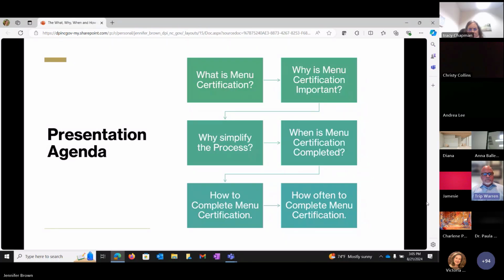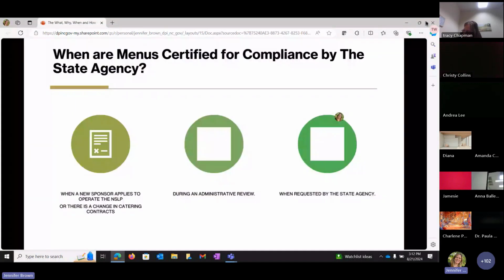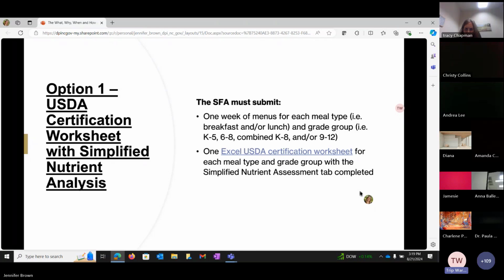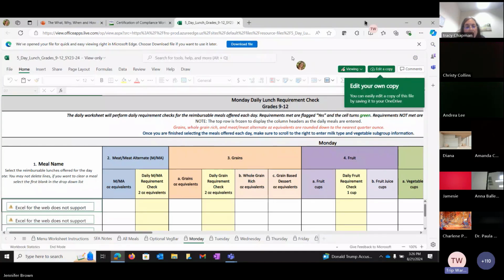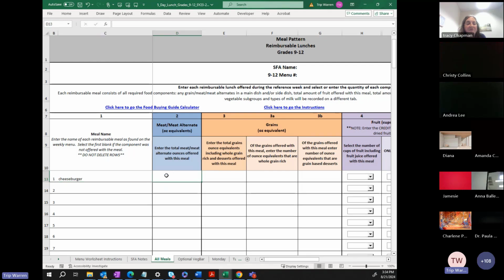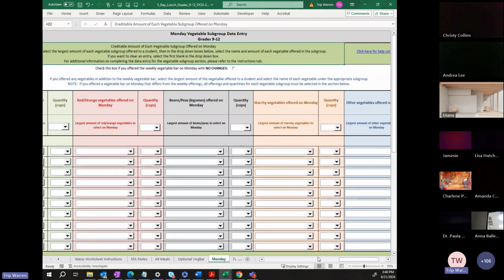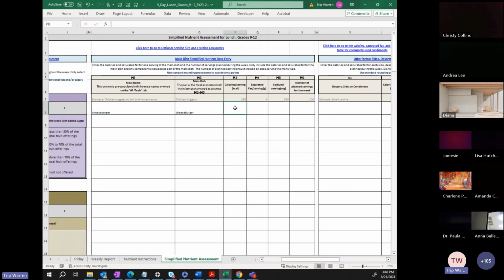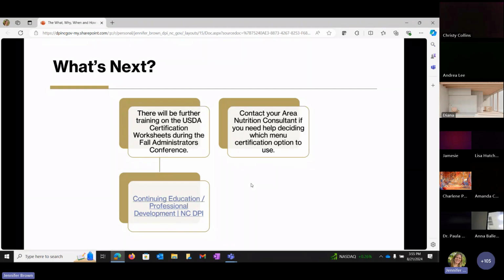Intro USDA Meal Cert Wksht Transition from MCQW